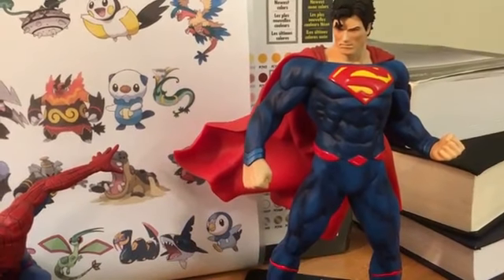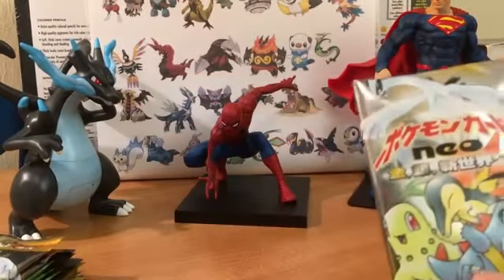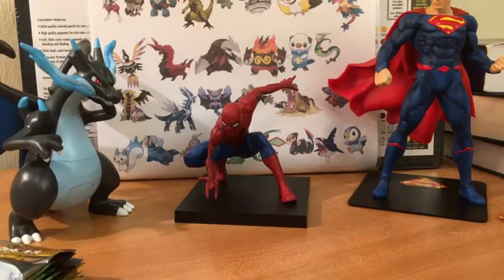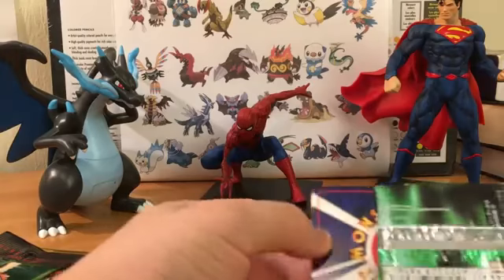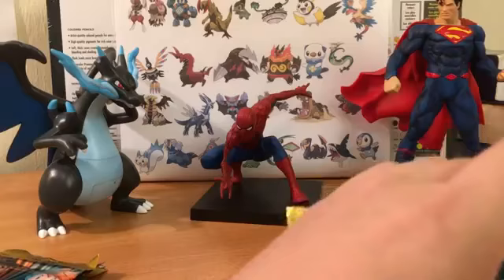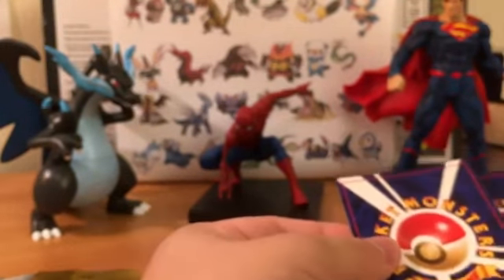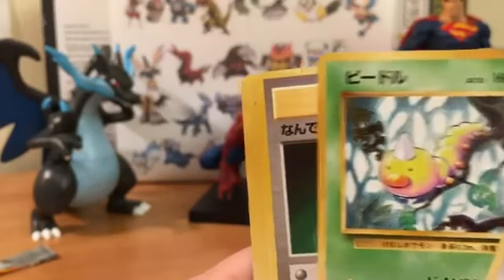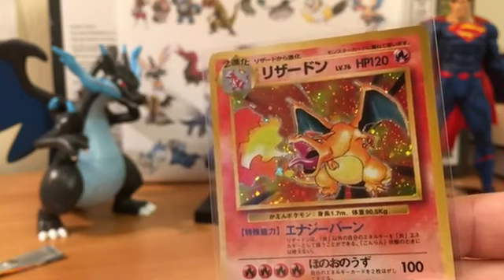Awesome pulls from old school japanese vintage pokemon booster packs! Base Charizard?!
Awesome pulls from old school japanese vintage pokemon booster packs! Charizard??